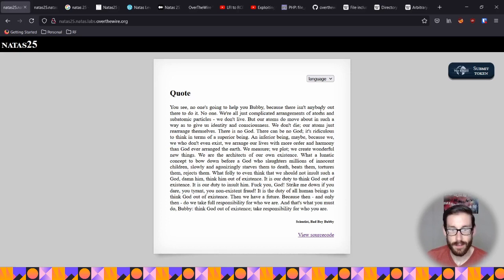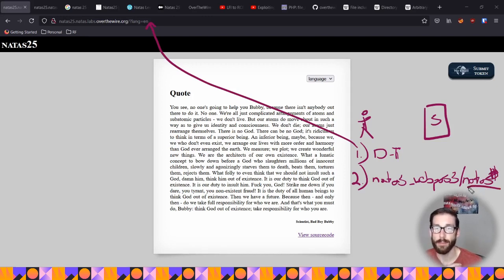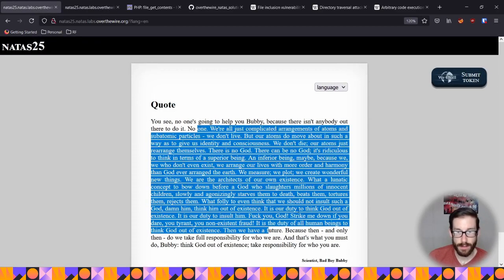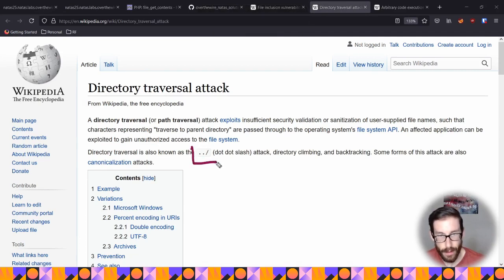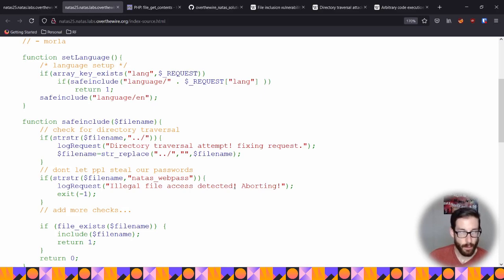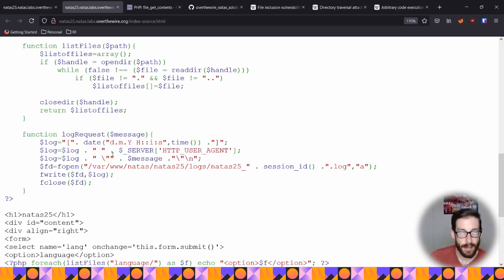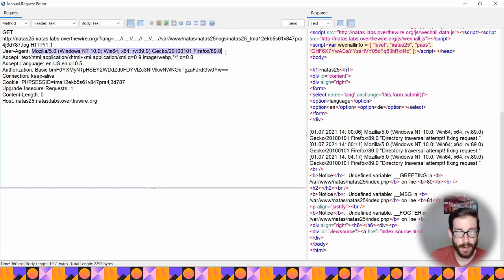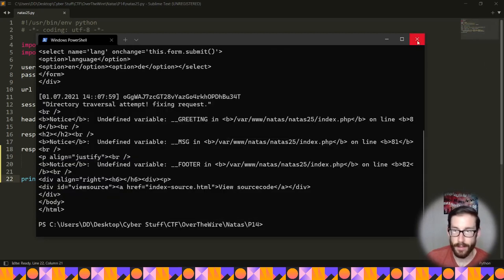Over The Wire - Natas Level 25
Work with me 💪 Part 14 - Natas Level 25

Technical topics can sometimes be intimidating and that intimidation can vary from person to person. My goal with this video series is to shed some light on those technical topics in a light-hearted way. :)

00:00 Intro
00:33 Problem Breakdown
04:42 Solutions
06:40 Code Review
23:42 Outro